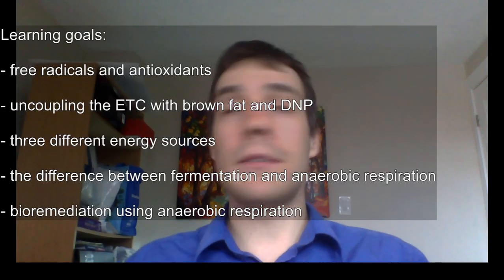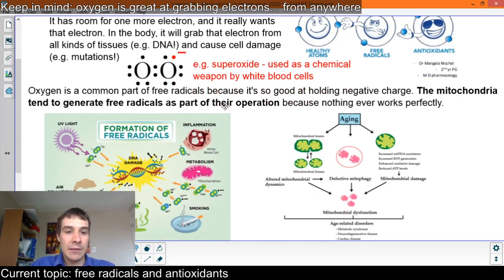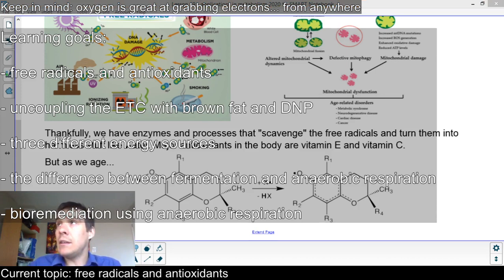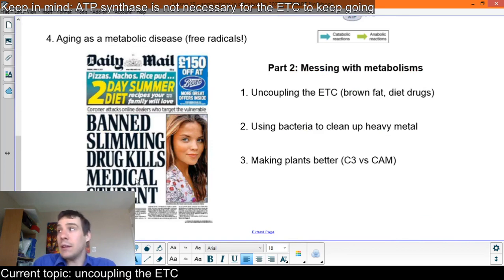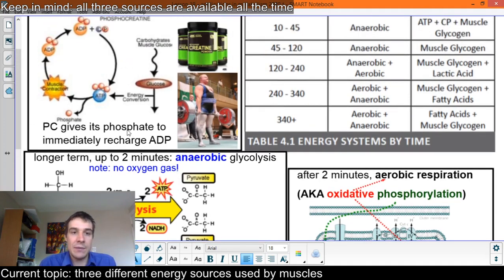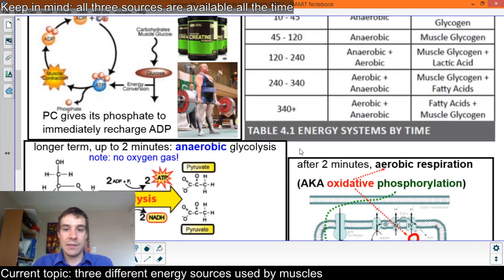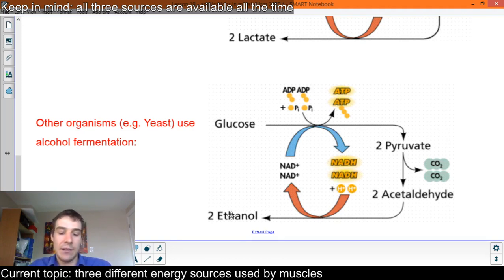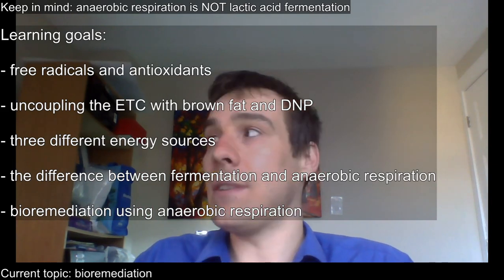SBI4U 3.4: Applications of human metabolism, anaerobic respiration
Free radicals, antioxidants: 0:00
Uncoupling the ETC: 10:55
Three energy sources for muscles: 16:30
Fermentation: 26:45
Anaerobic respiration, bioremediation: 31:37